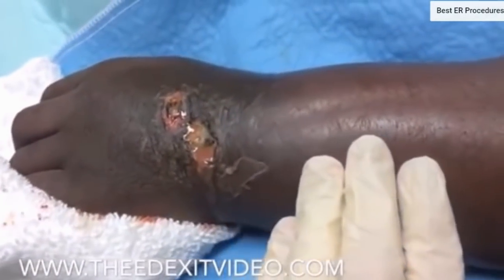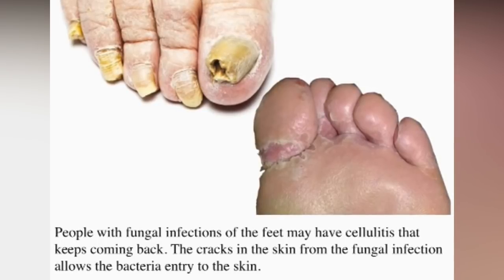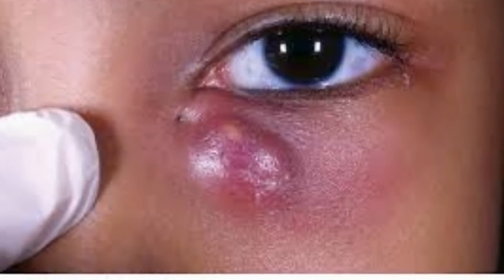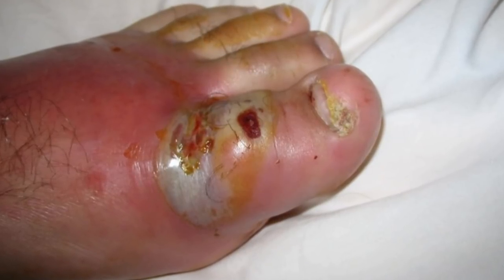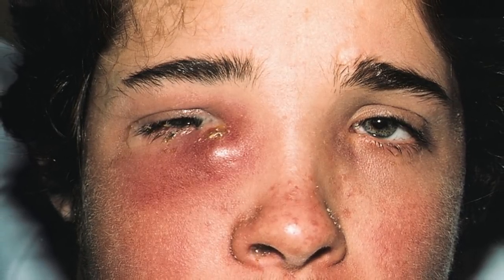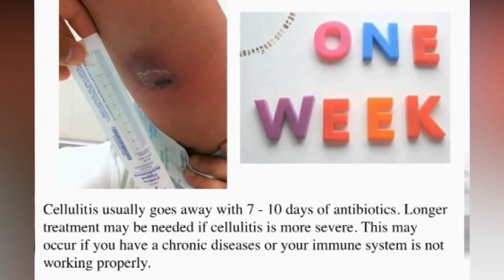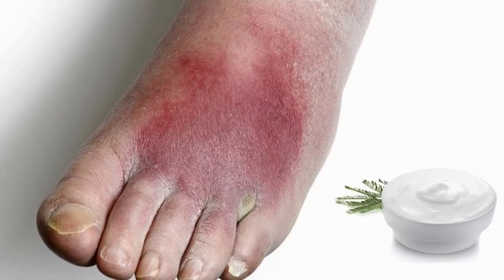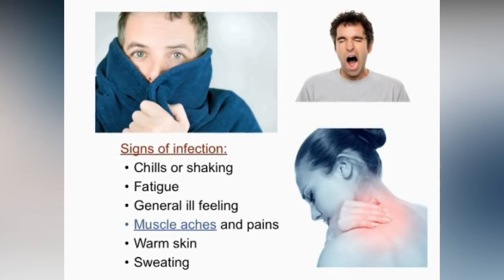Infections and Abscesses? Cellulitis Discussion 2019